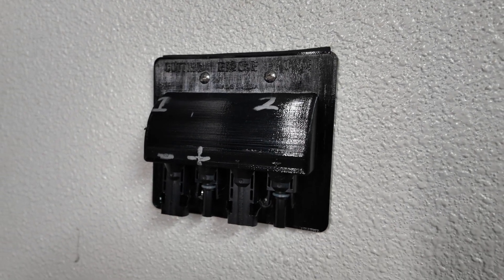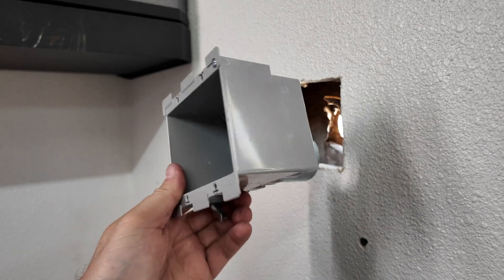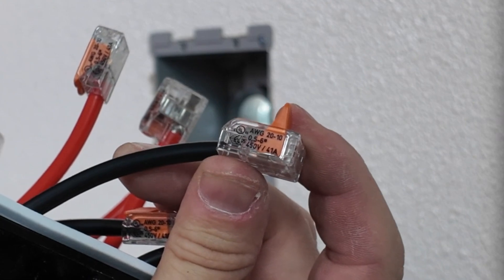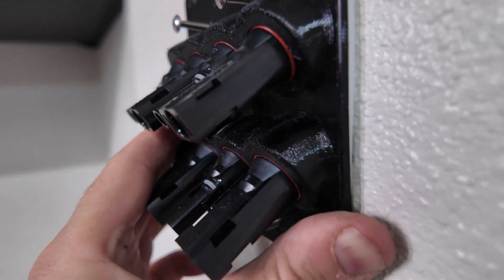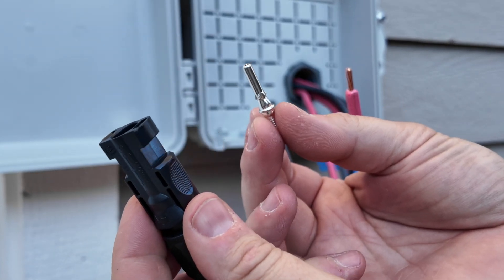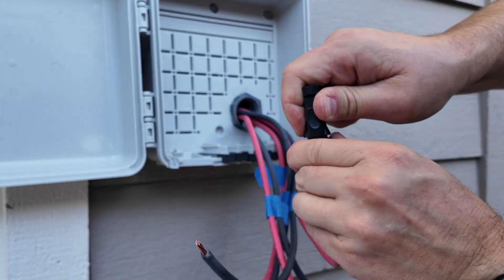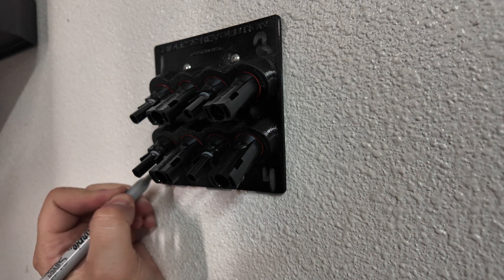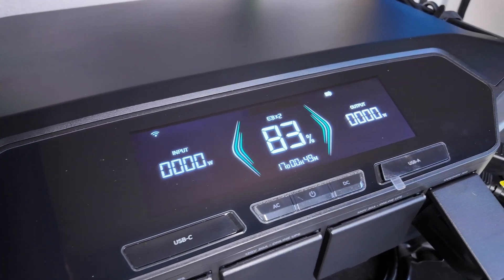How To Wire Solar Into Your House!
*NON-Sponsered*
Items In Video……
2 point Solar entry
4 point Solar entry: SOLD OUT
Second design 4 point Entry
Weather proof box
Solar wire
MC4 connectors
MC4 tool kit
Wire strippers
Test Meter
Renogy Solar panel